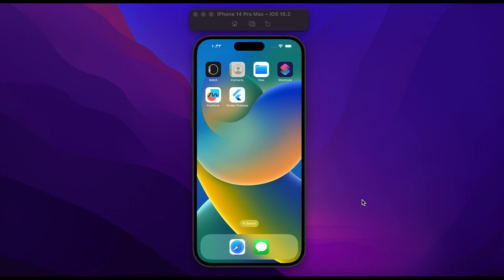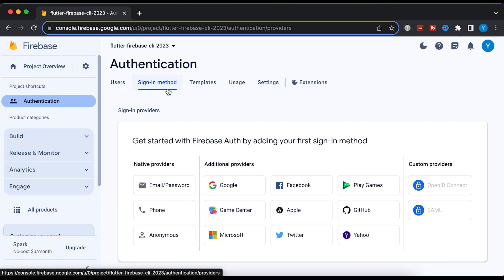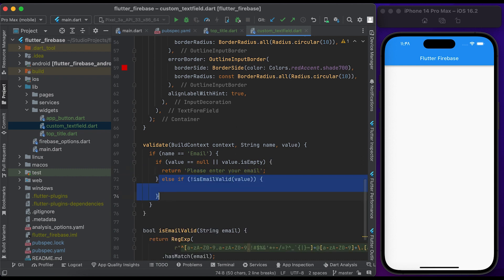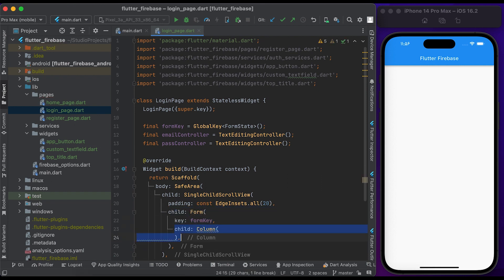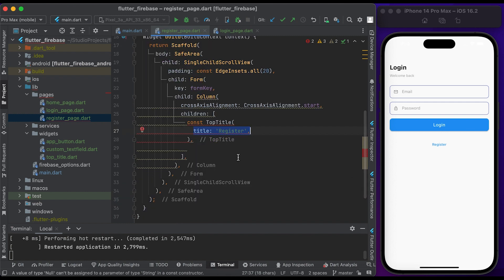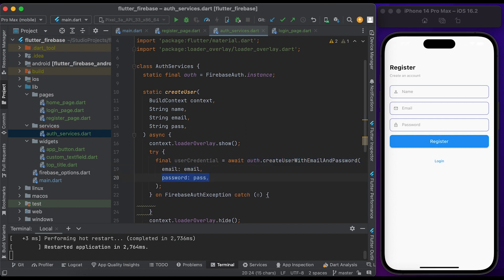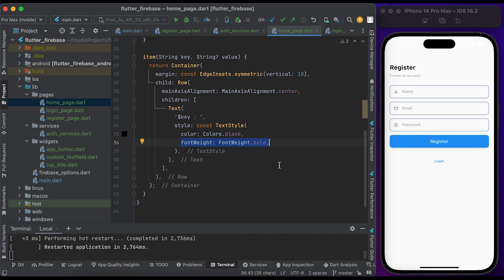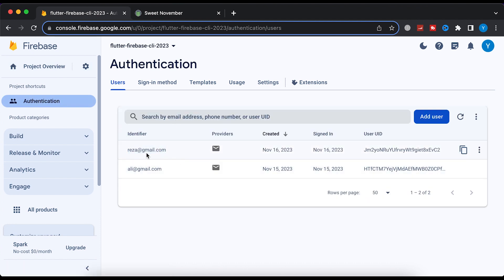Build Email & Password App Using Firebase in Flutter? (Android, IOS)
In this vide you will see how to integrate email & password authentication in Flutter App using Firebase.

TIMELINE
0:00 Intro
0:10 Demo
1:35 Start Coding
1:42 Add the firebase_auth package
1:45 Add the loader_overlay package
1:55 Enable the email/password provider
2:10 Introduce project structure
2:27 Add validations for CustomTextField
4:32 Create Custom Button
5:18 Design Login page
7:17 Design Register page
9:04 Write function for login and register
10:49 Design Home page
12:24 Create GlobalLoaderOverlay widget
12:37 Create StreamBuilder for user auth changed
12:57 End